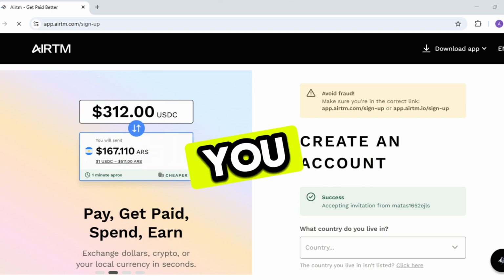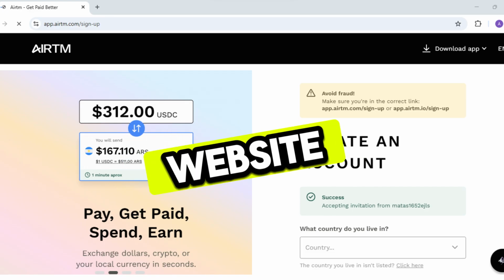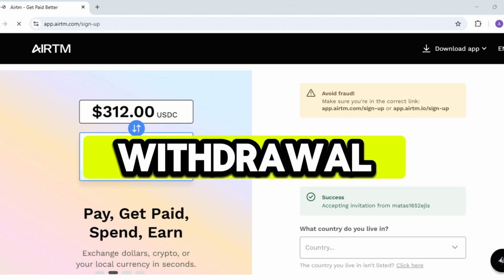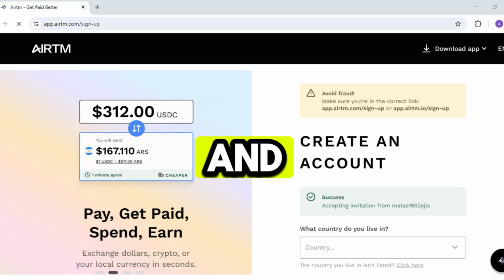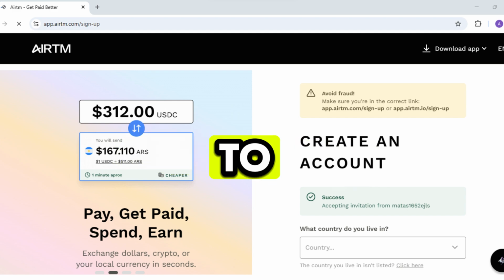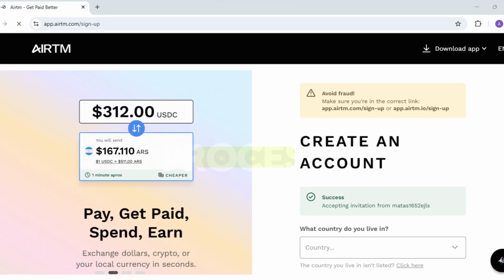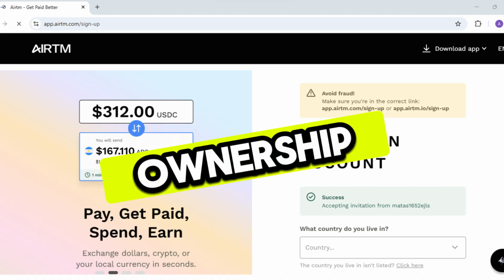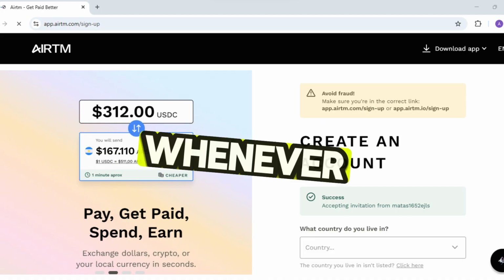How to Add a Payment Method to AirTM – Step-by-Step Guide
Need to add a payment method to your AirTM account for faster deposits and withdrawals? 🌍💰
In this quick and easy tutorial, I’ll show you how to add, manage, and verify your payment methods on AirTM step-by-step.

You’ll learn how to access your AirTM settings, link a new payment method like a bank account, PayPal, or crypto wallet, and ensure it’s verified for smooth transactions.
This guide makes it simple to set up payments on AirTM securely without errors or delays. 🚀

By the end, you’ll know exactly how to add a payment method to AirTM and manage your funds effortlessly.